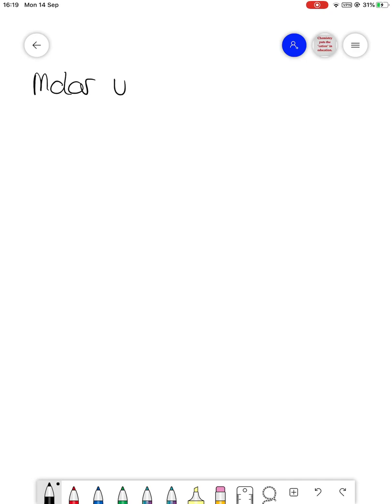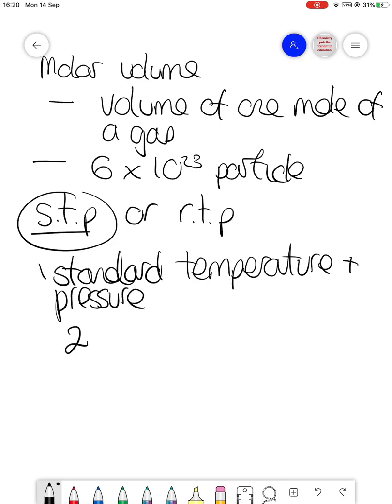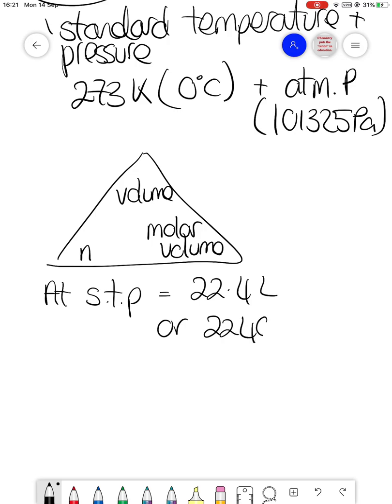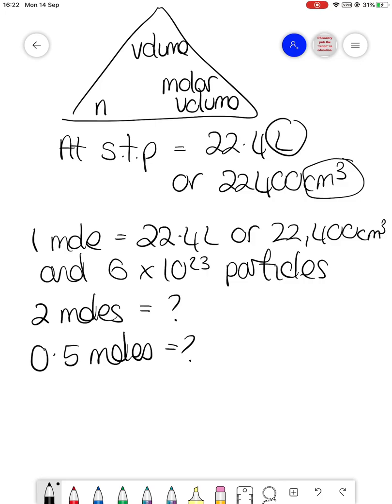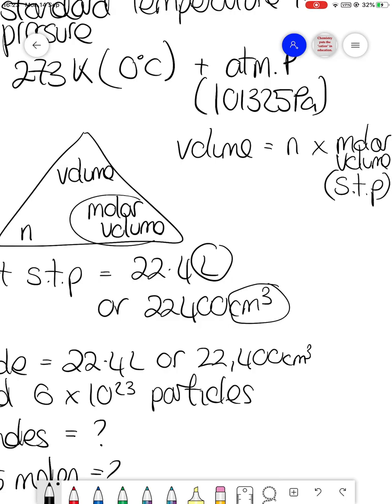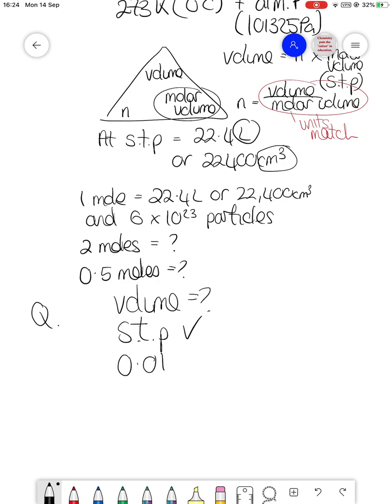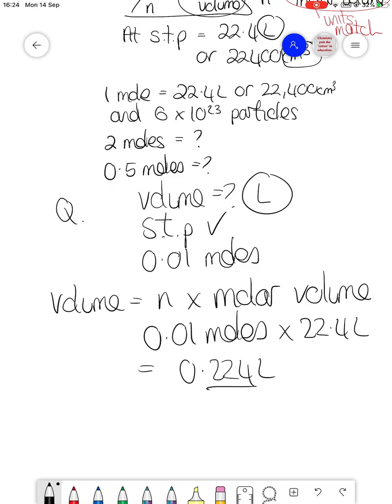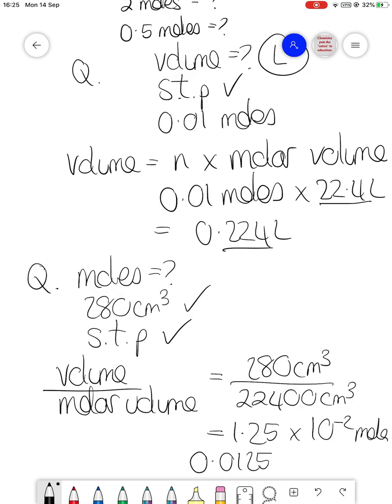F5 Chemistry Gases Understanding how to calculate molar volume at s.t.p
This video is to aid 5th Form Chemists in understanding how to perform molar volume calculations. There is no monetary gain for me in making this video.